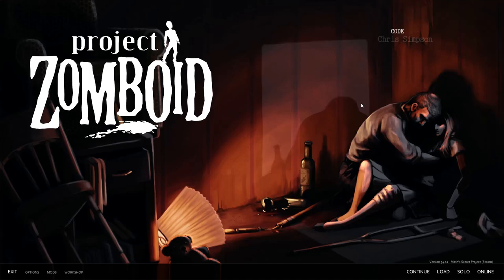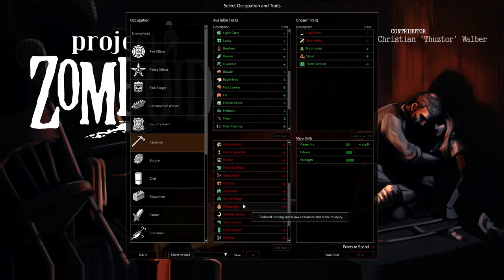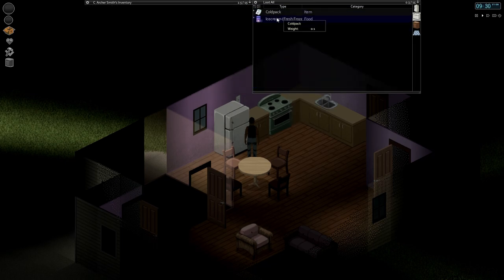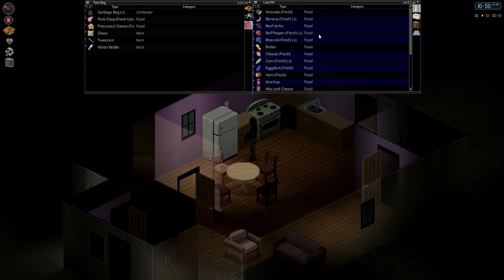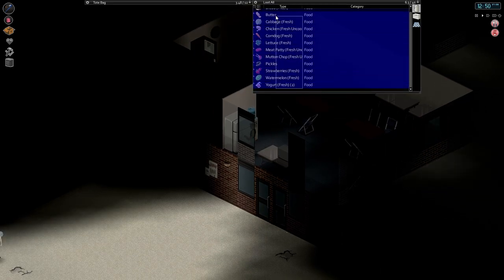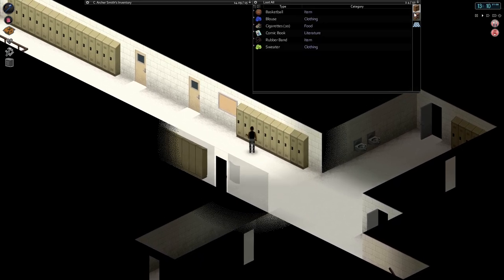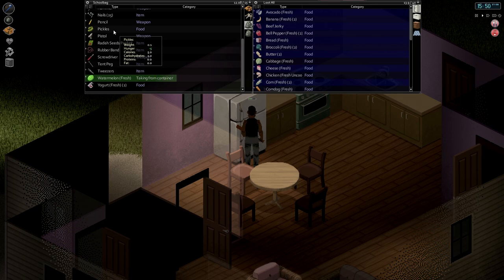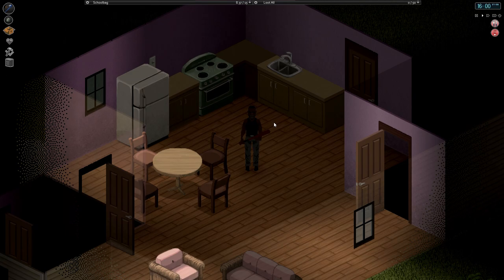Project Zomboid Build 34 | Ep 1 | Nutrition | Let's Play!